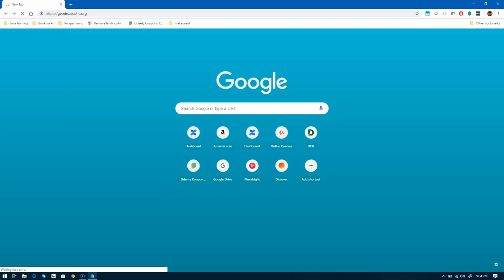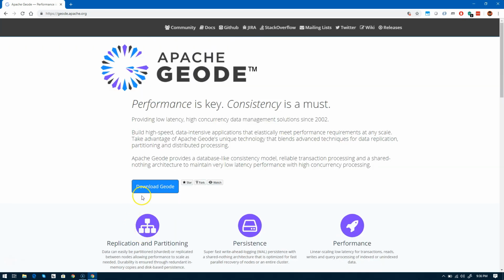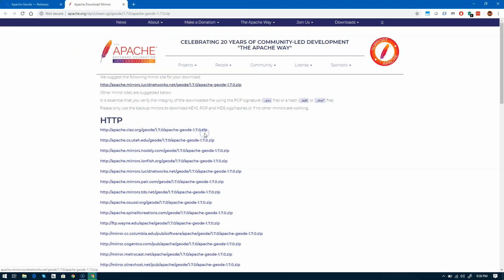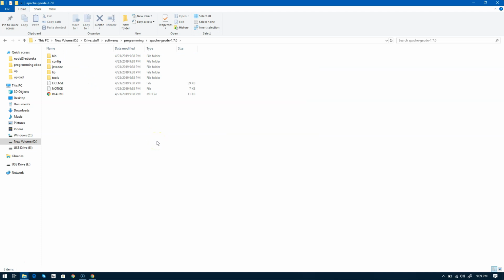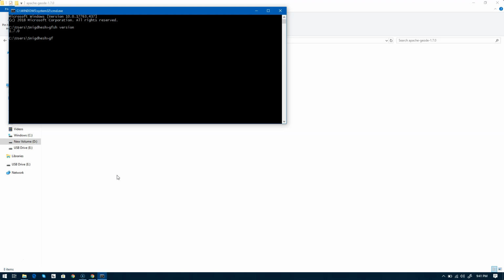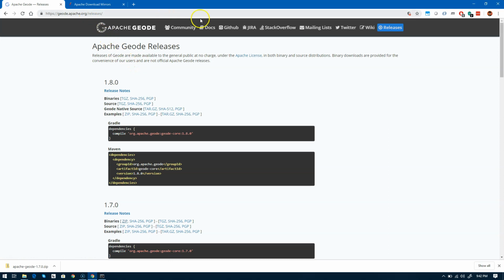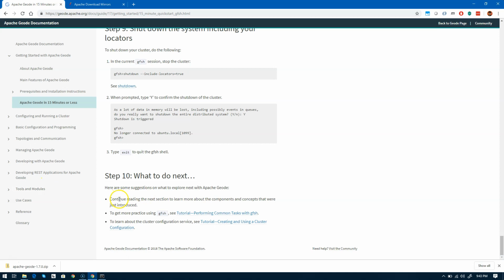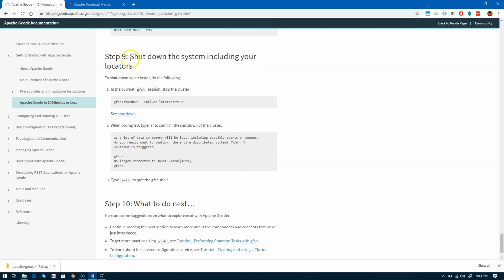Intro to apache geode